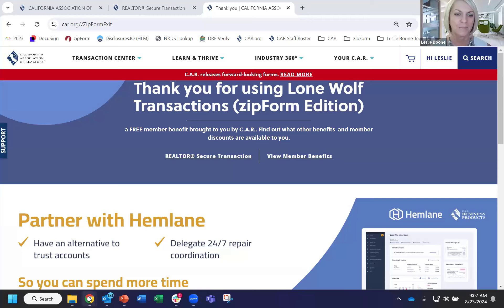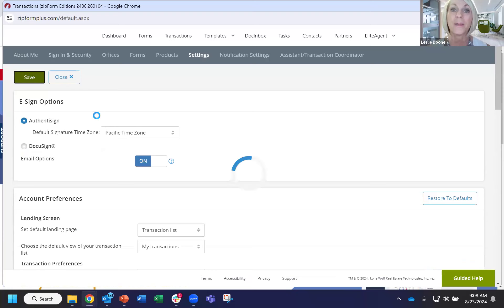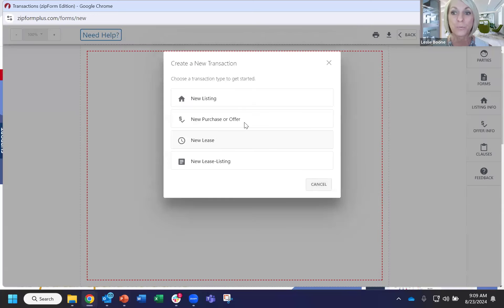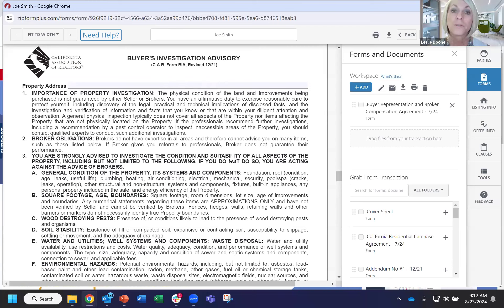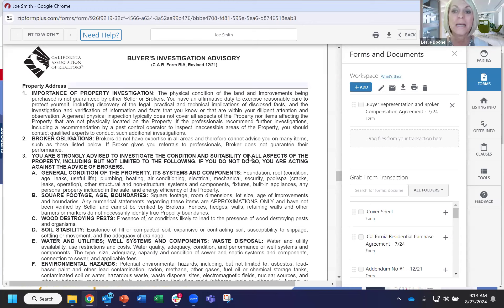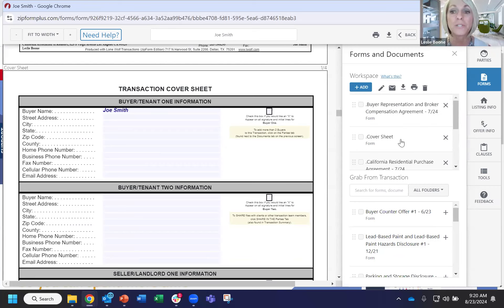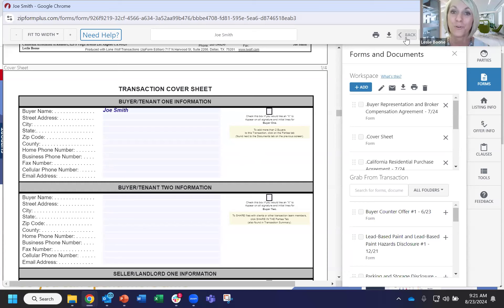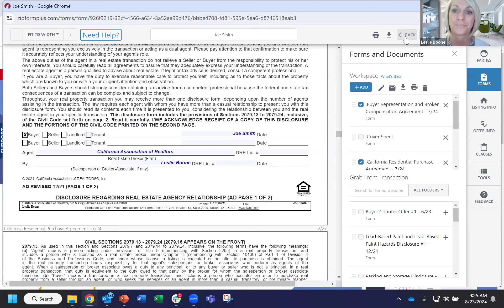Open House Preview 08.23.24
Leslie Boone, ZipForm Product Coordinator from C.A.R covered:
- Forms Menu – create a new transaction instead!
- BRBC – no property address needed in your zipForm® transaction to print, download, email, and E-Sign!
- Default Signing Service – set your default signing service in your zipForm® profile!
- Form Editor – how it works, do’s and don’t’s.